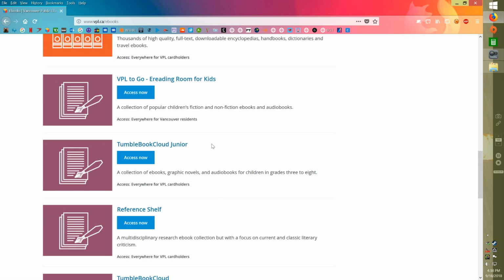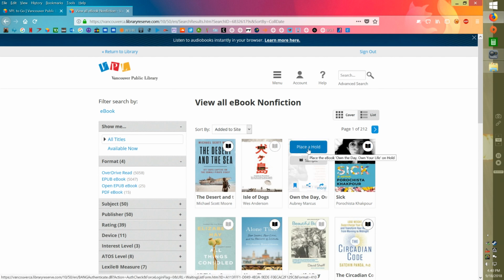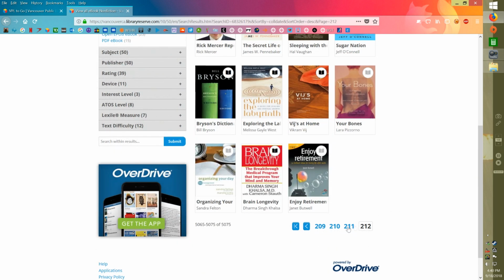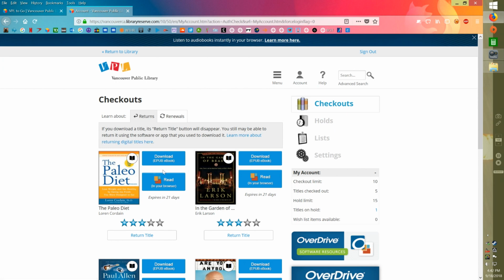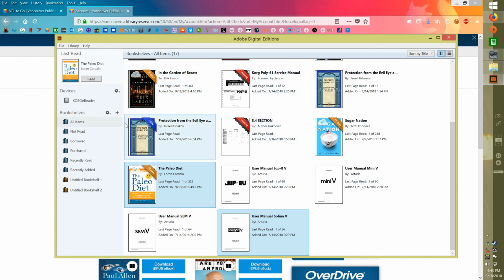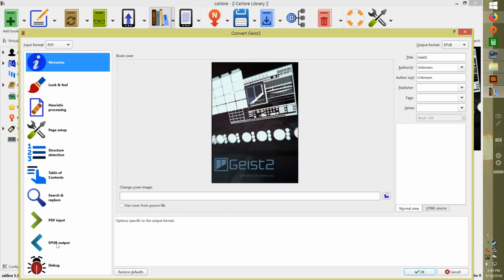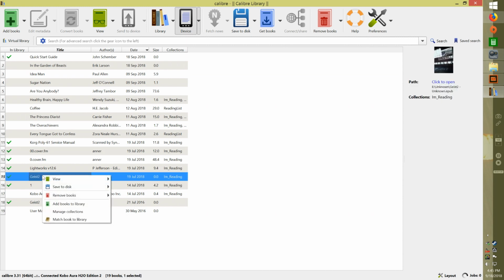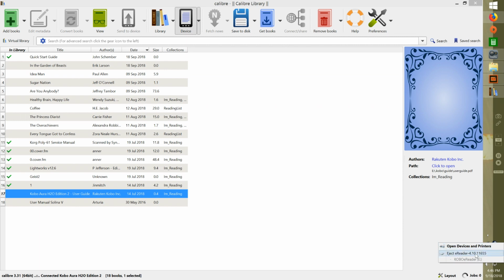Vancouver Public Library and my Kobo Aura H2O Edition 2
Here is a how to video where I show how you can take out digital ebooks from Vancouver Public Library so you can read them on your Kobo Aura H2O edition 2.